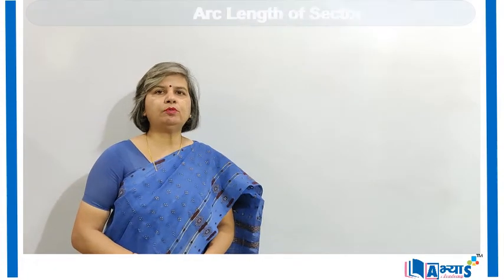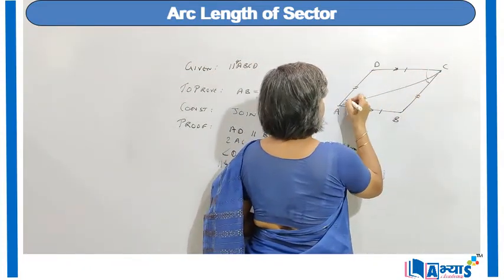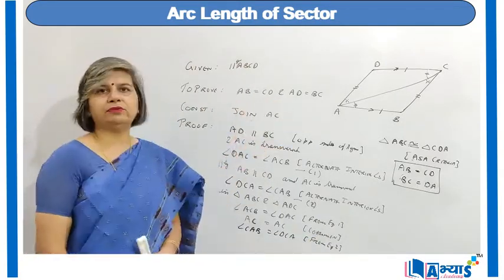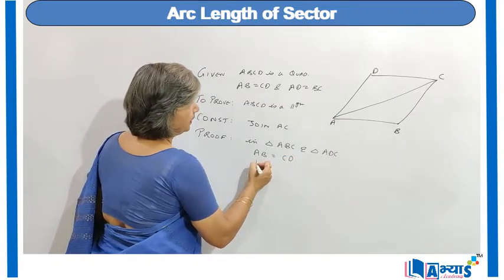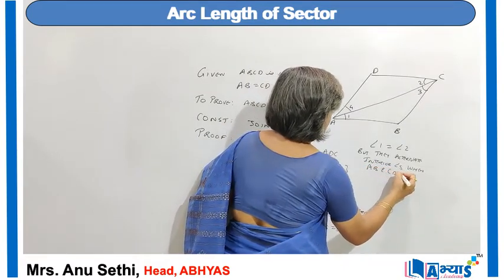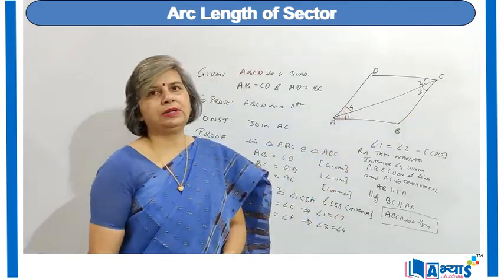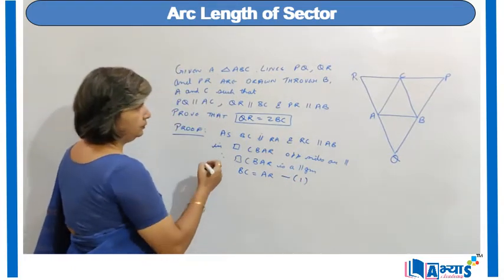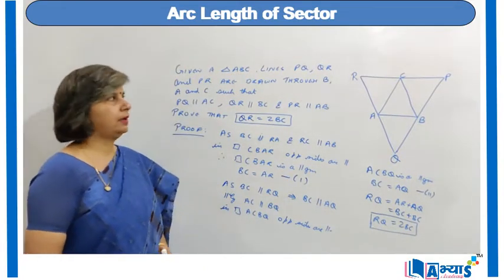In parallelogram, opposite sides are equal | Maths | Quadrilaterals |Mrs. Anu Sethi |abhyasonline.in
Theorem : In parallelogram, opposite sides are equal.

Converse Theorem: A quadrilateral is a parallelogram if its opposite sides are equal.